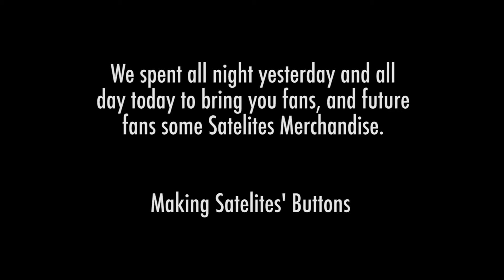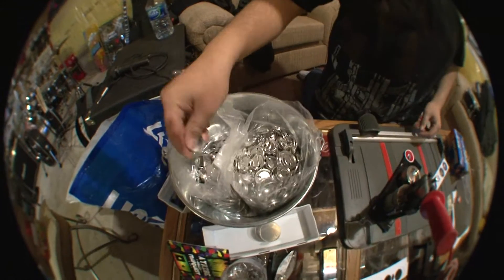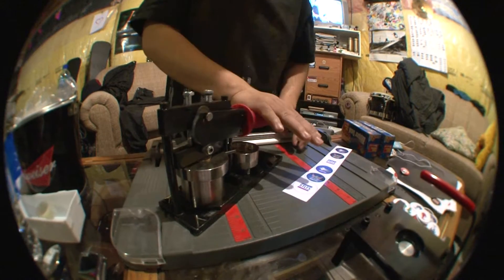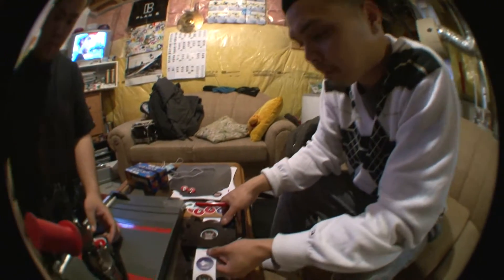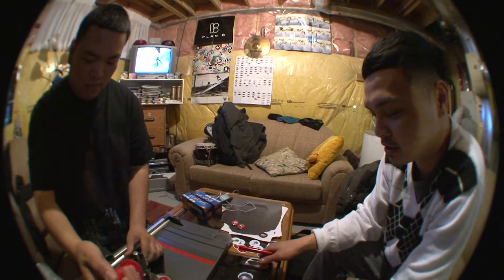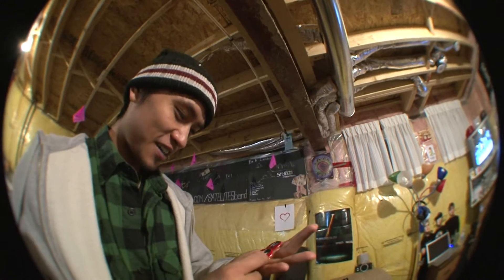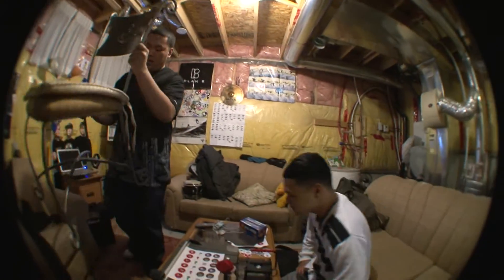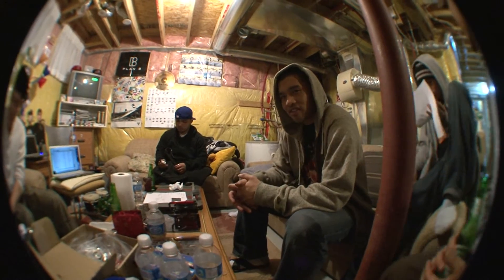Buttons HD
Making Satelites Merchandise